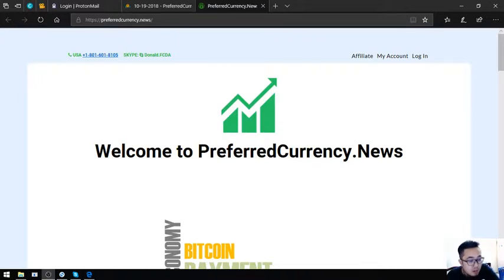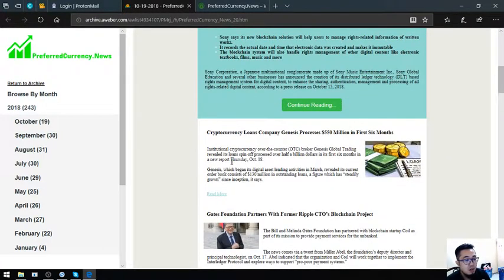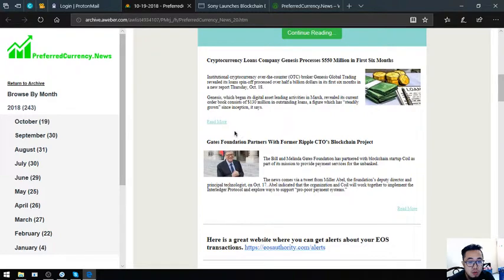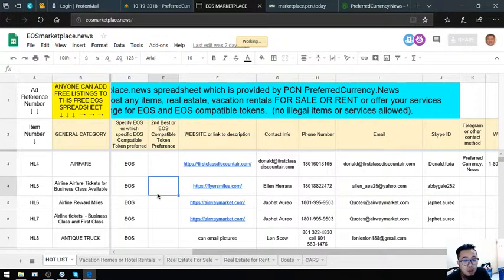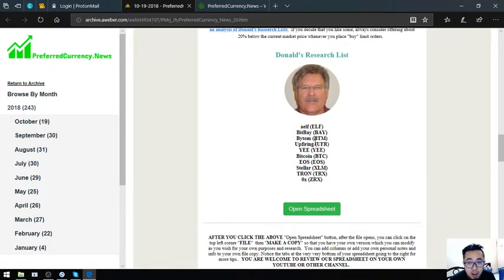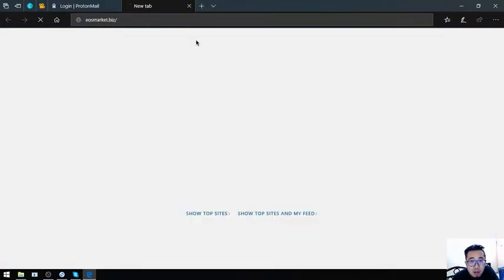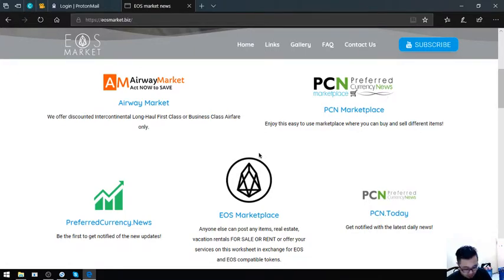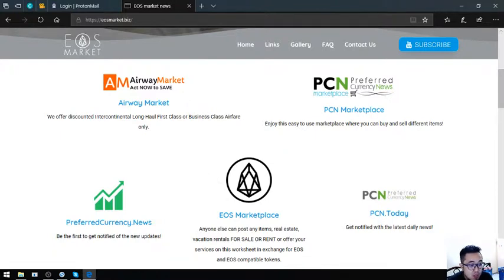Daily Newsletter And An Important Website!